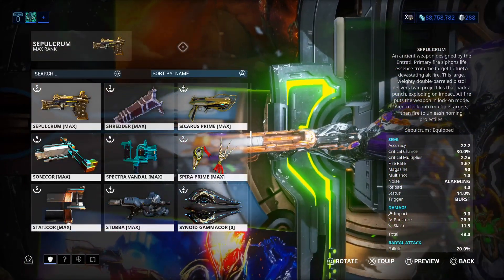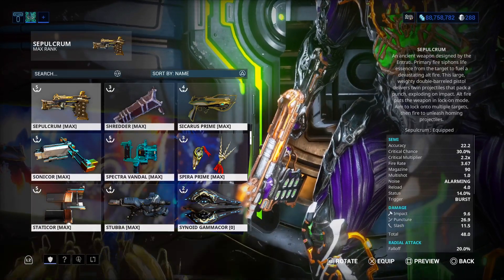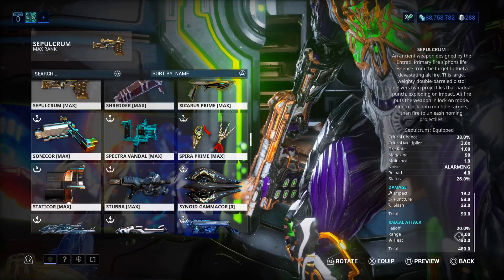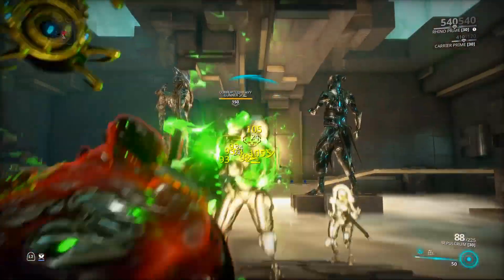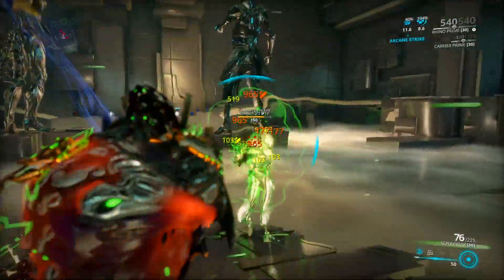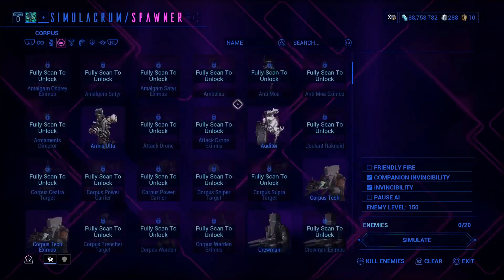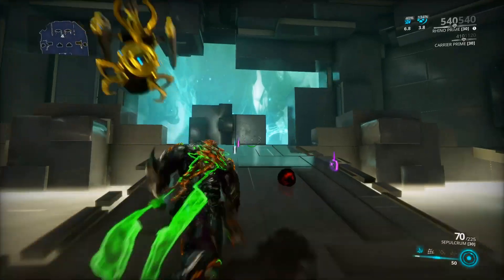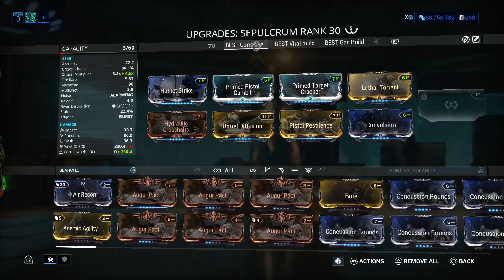Warframe- Sepulcrum Build [5 forma] Insane Orange Crit Builds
warframe heartofdeimos father Watch in Full HD!